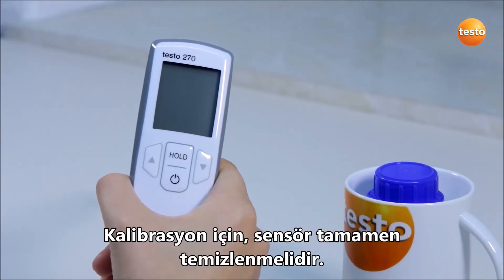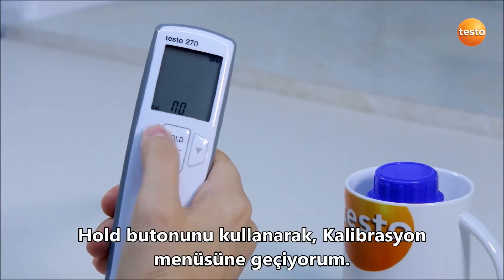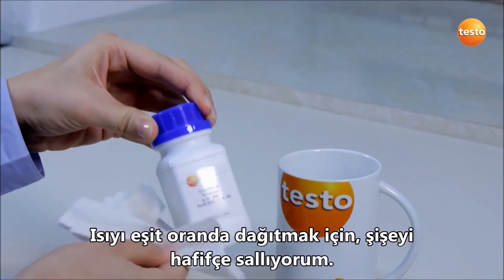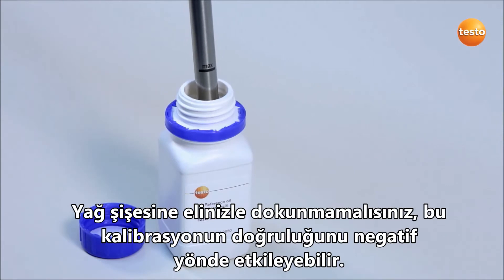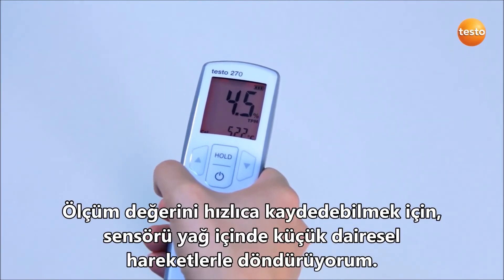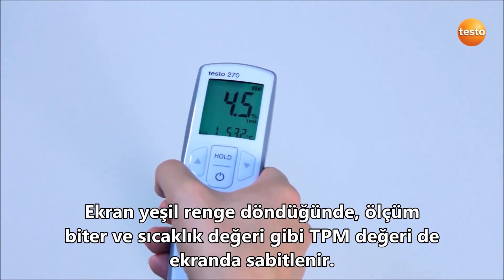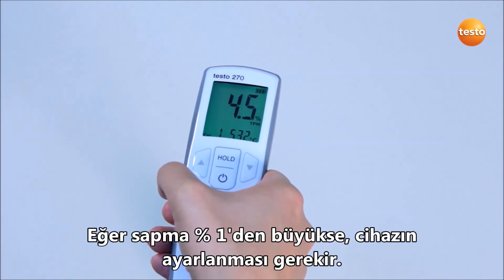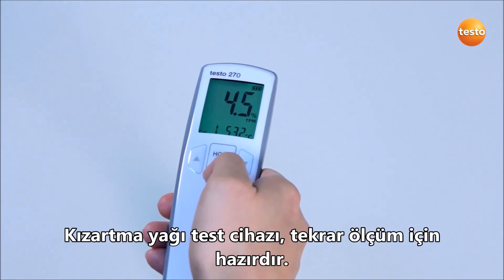Testo 270 kızartma yağı kalitesi ölçüm cihazı kalibrasyon ve ayar işlemi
Testo 270 yağ kalitesi ölçüm cihazı; kızartma yağlarının sıcaklığını ve kalitesini tespit etmek için kullanılan taşınabilir yağ kalitesi ölçüm cihazdır. Cihazın prob borusunun ucundaki kapasitif sensörü sayesinde, kızartma yağındaki polar madde değerini kaydedebilme olanağı sağlar. Cihazı doğrudan fritözde kullanabilir ve sonuçları 20 saniye içinde alabilirsiniz.